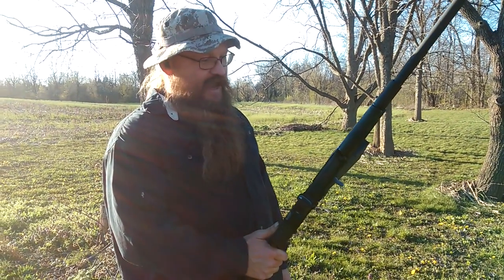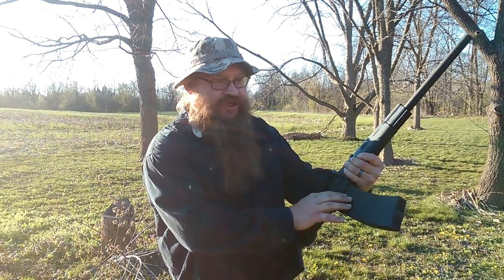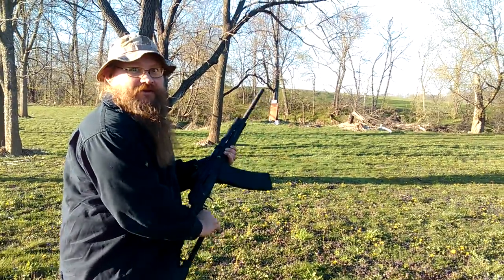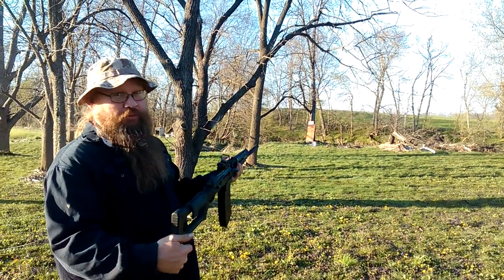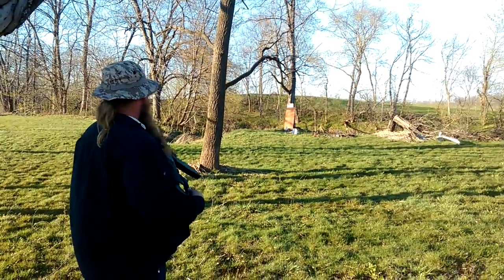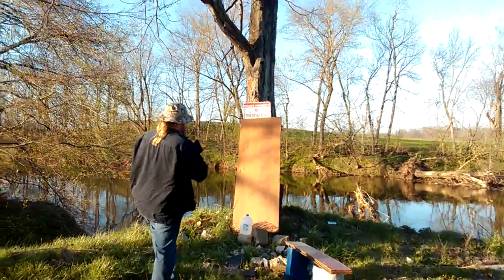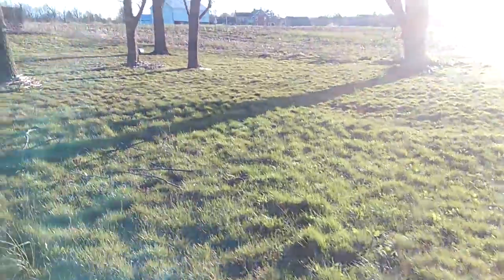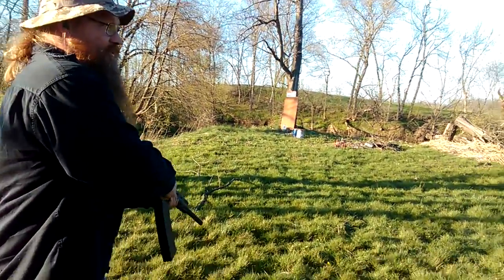What's the effective range of my new assault shotgun?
I know a lot of you are going to be mad at me for calling it assault shotgun. But yes that's what this thing is designed for and I love it. You can't hunt with it this thing is made for blowing s*** up LOL but a ton of fun. I really thought I didn't want one but now that I got it I'll never get rid of it. And I don't care what my daughter says she can't have it